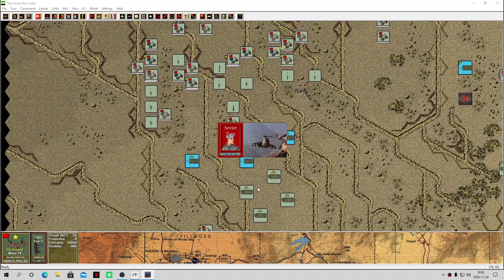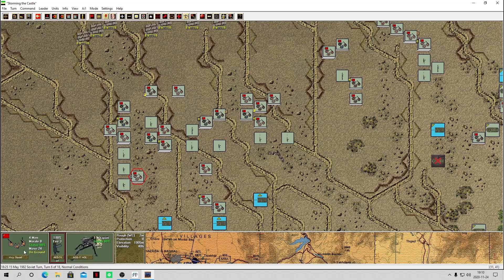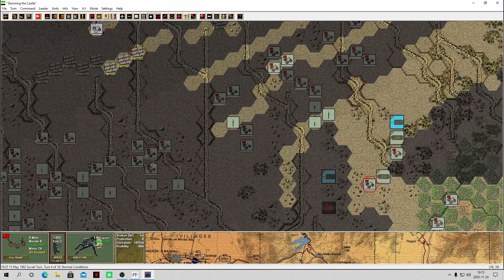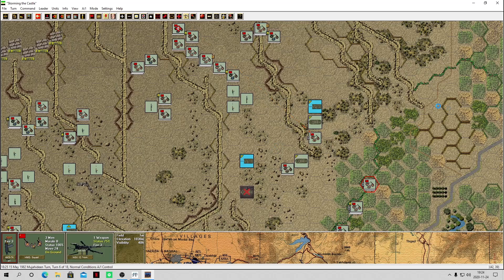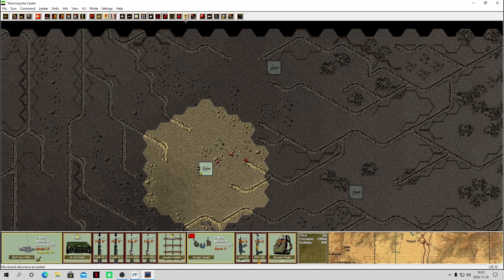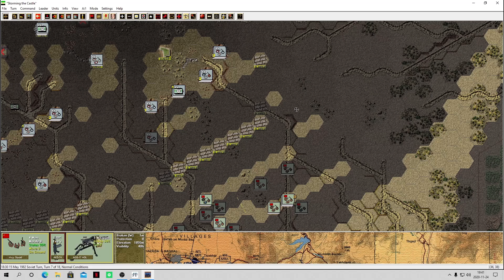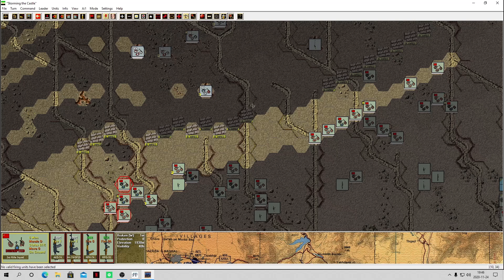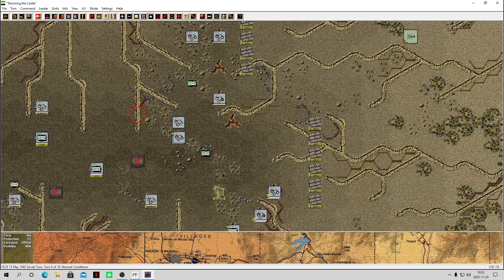John Tiller Games Squad Battles Soviet-Afghan War Part:8